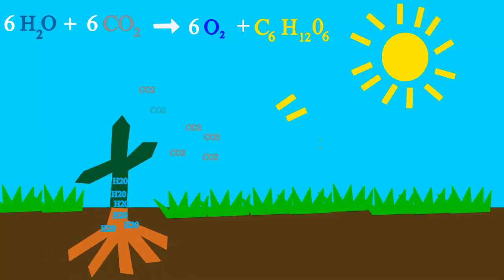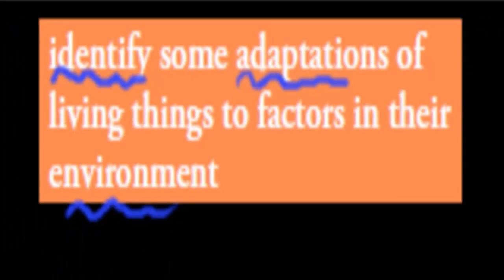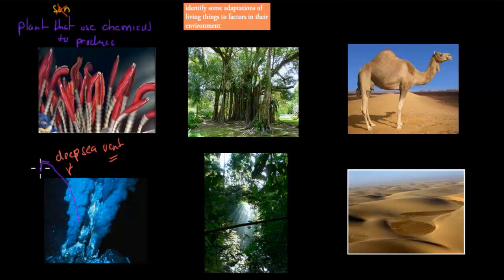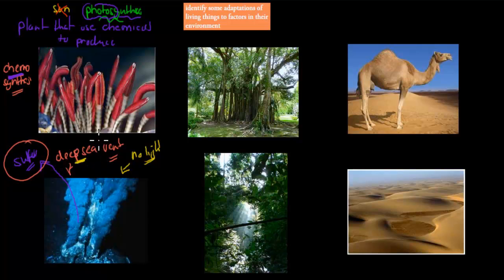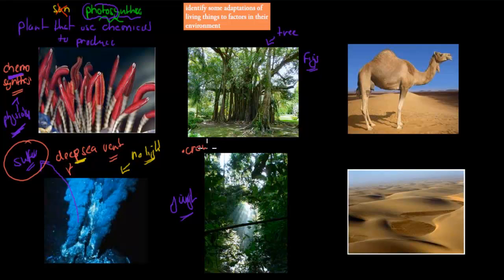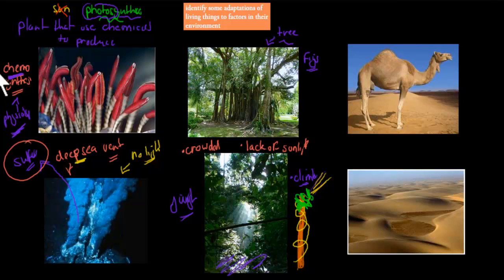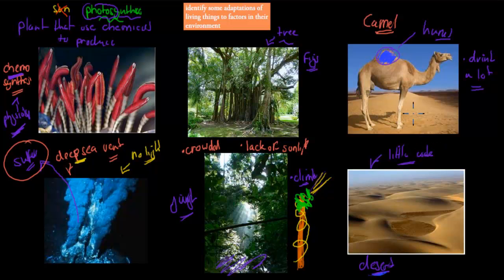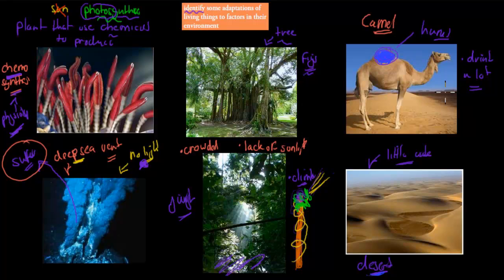8. Adaptations and the environment (Preliminary biology)